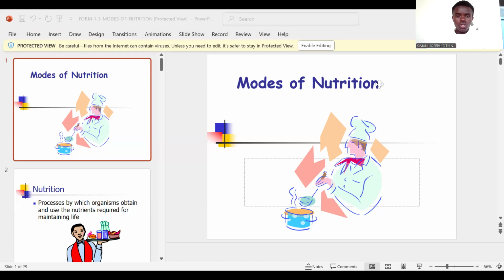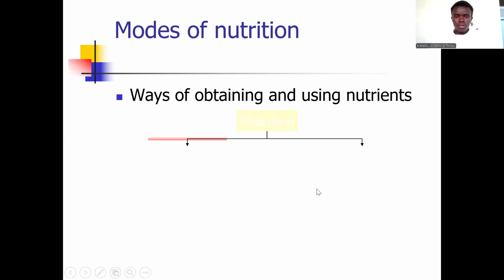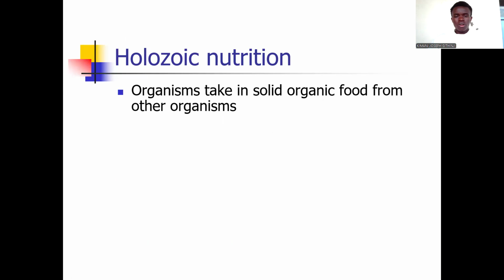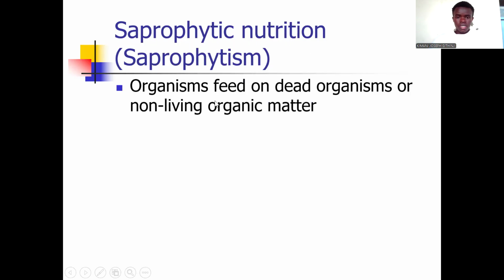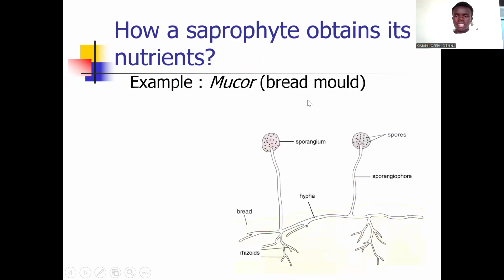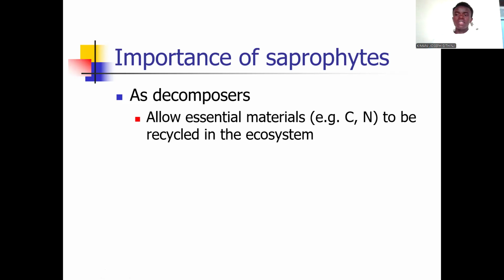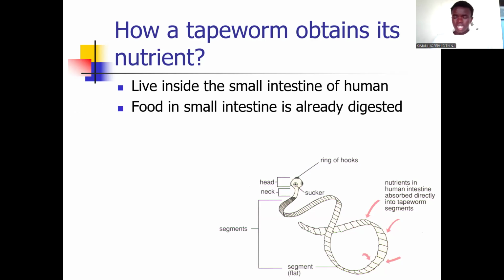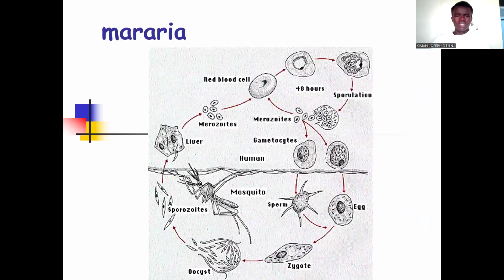NUTRITION - modes of nutrition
🔥 **NUTRITION | MODES OF NUTRITION EXPLAINED | KCSE BIOLOGY REVISION** 🔥

Welcome to another exciting **KCSE Biology** revision lesson! 📚 In this video, we dive deep into **Nutrition** and explore the **Modes of Nutrition** with easy-to-understand explanations and real-life examples. 🌱🍖

✅ Types of nutrition: Autotrophic & Heterotrophic
✅ Photosynthesis & Chemosynthesis (Autotrophic nutrition) 🌞
✅ Holozoic, Saprophytic & Parasitic nutrition (Heterotrophic nutrition) 🍔
✅ Importance of nutrition in living organisms

📌 Whether you're a **KCSE candidate**, a high school student, or just love biology, this video is perfect for **exam revision and understanding key biology concepts**.

🚀 Let’s ace KCSE together! Watch till the end and drop your questions in the comments! ⬇️